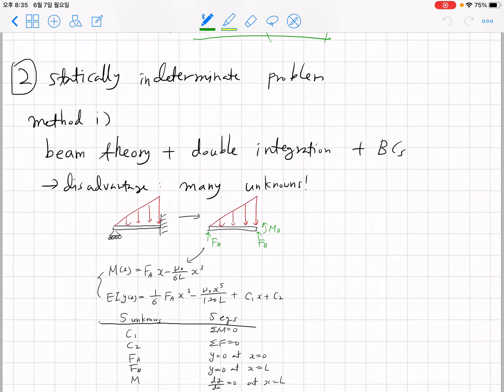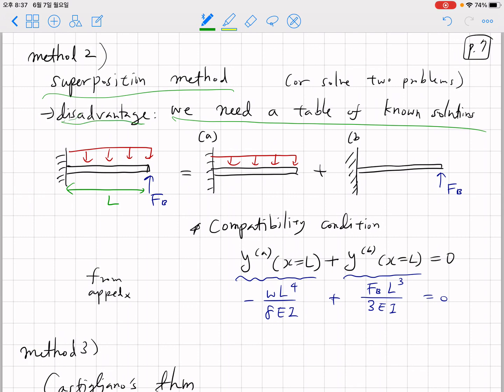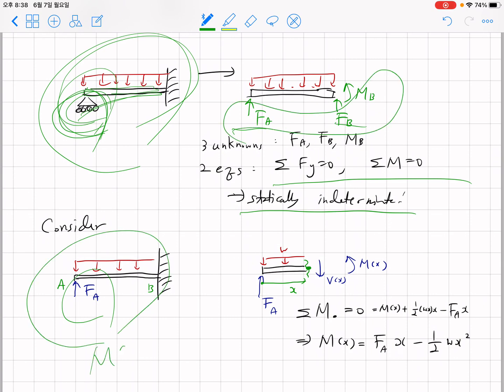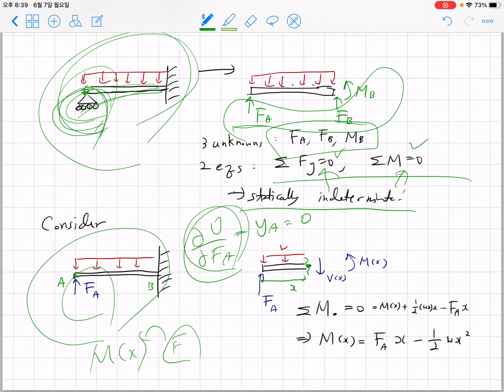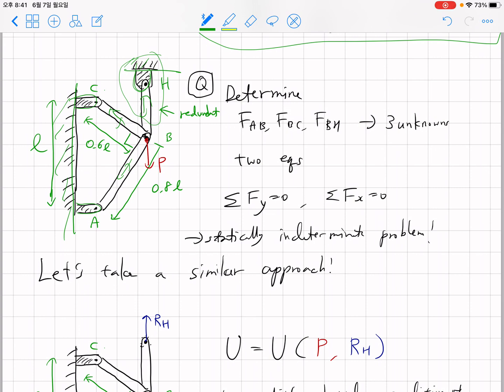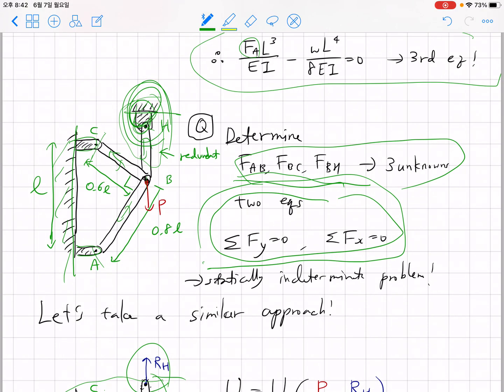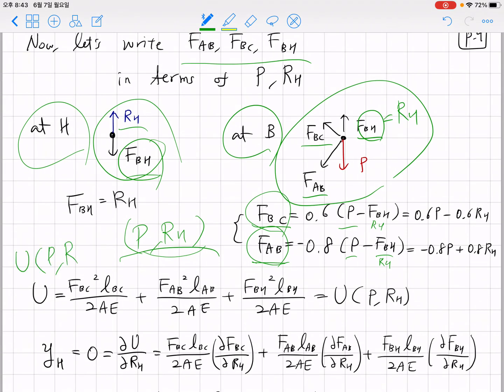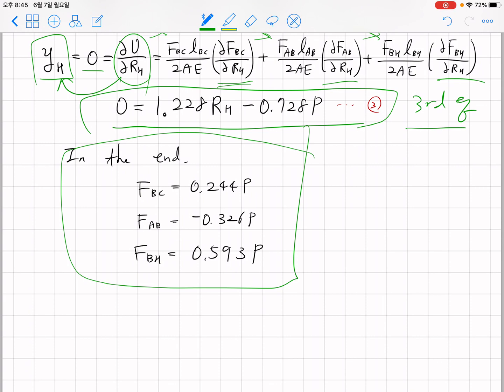Lecture26 Part3 StaticallyIndeterminateProblems